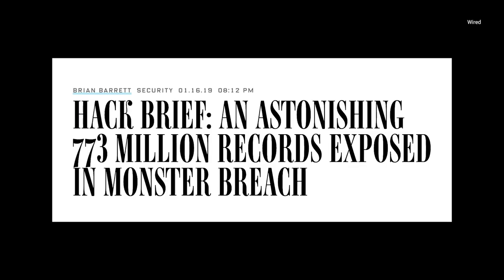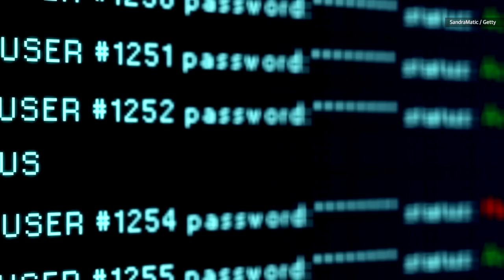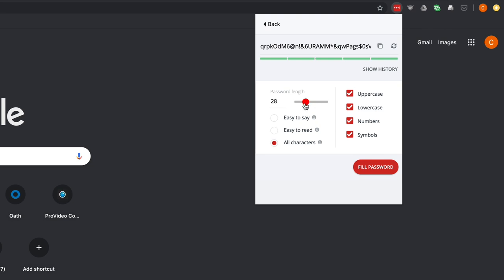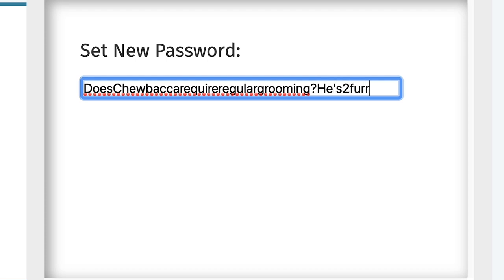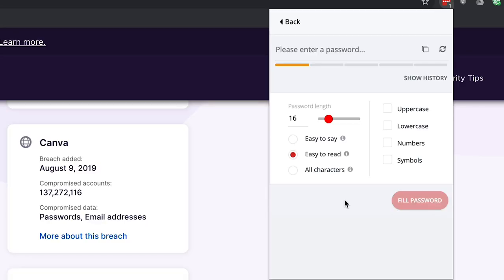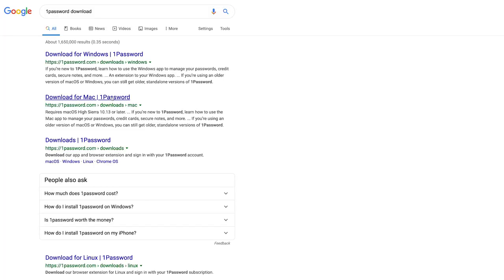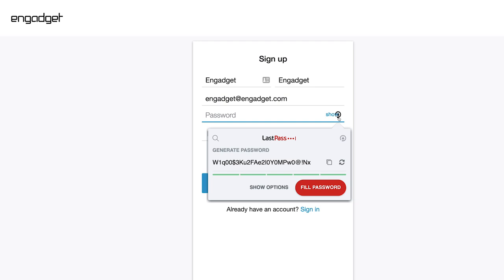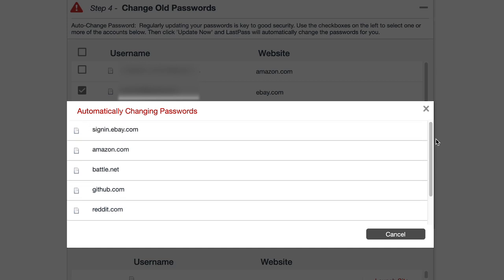You need a password manager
The modern web is almost set up to encourage bad password behavior. With so many logins to juggle, most people end up re-using passwords, or using short passwords that are easy to remember -- and easy to guess.

Want to get out of the login mess? Get yourself a decent password manager.